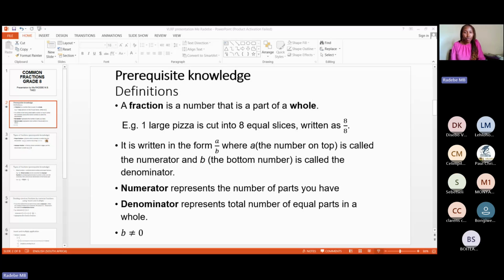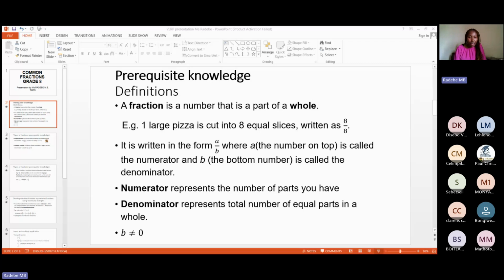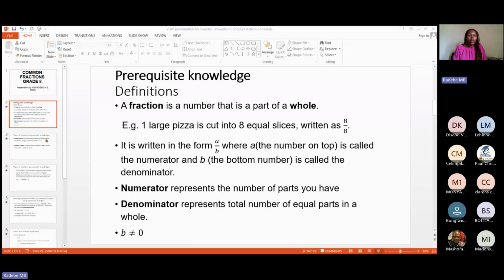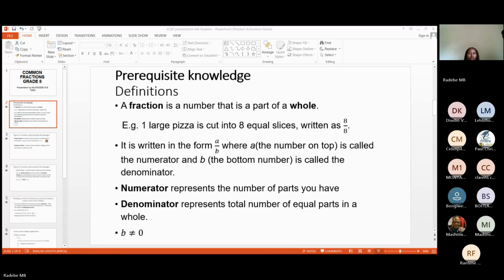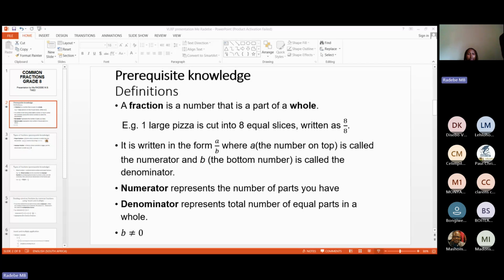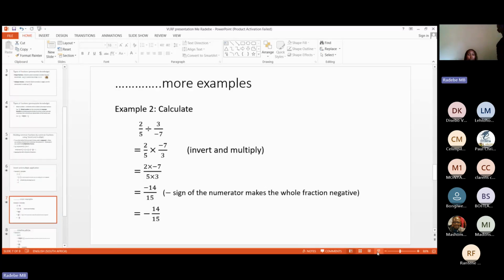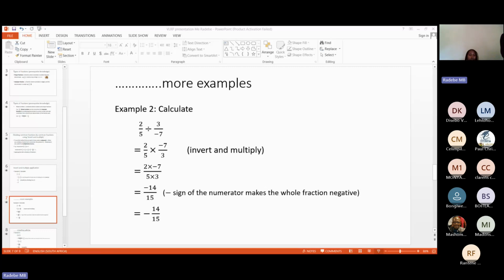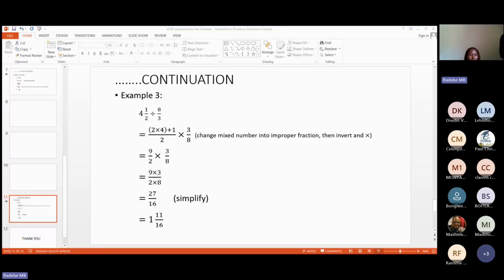Gr 8 Lesson 7 17032025 Math Common Fractions